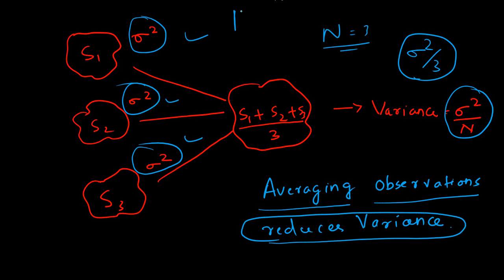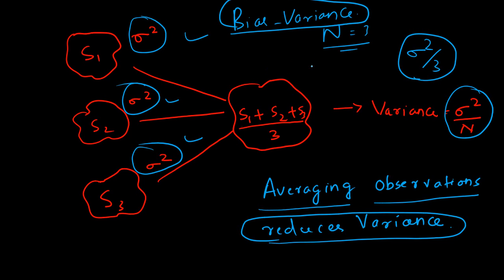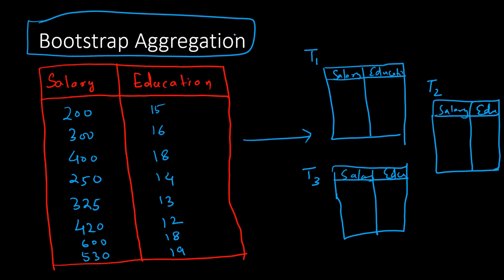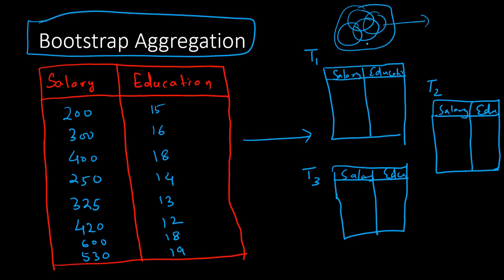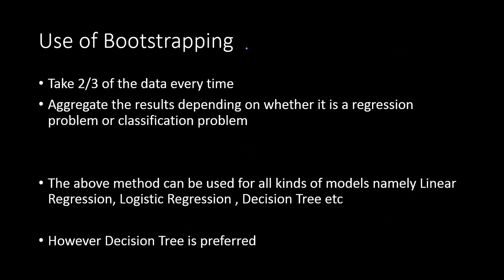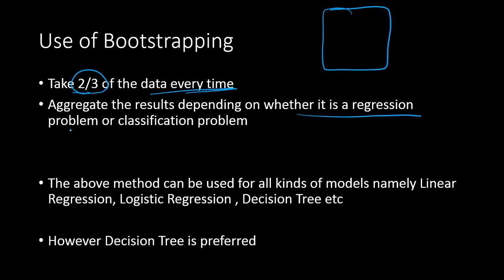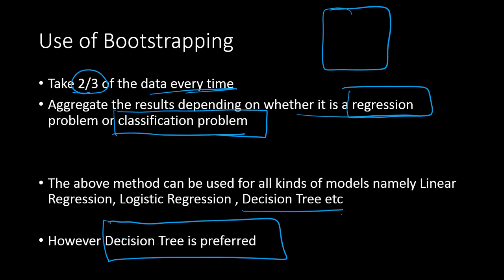Bagging & Ensemble Models| Bootstrap aggregation | Data Science in R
Decision Tree, though a good model to interpret the outcomes, not a good model in terms of prediction accuracy. Bagging is a combination of several decision trees that helps in improving the prediction accuracy of decision tree model. It can be used for both regression & classification problems